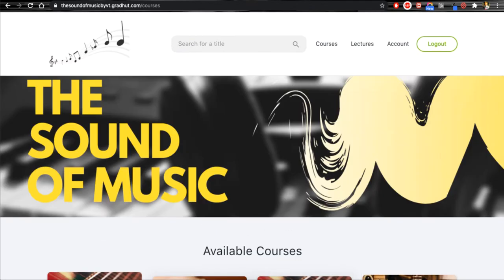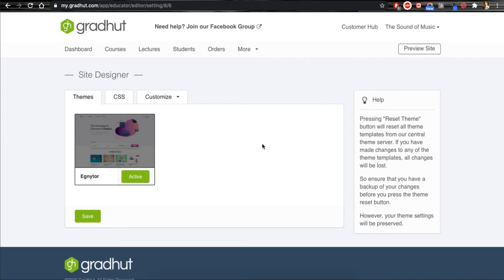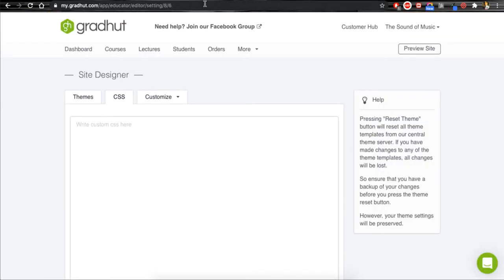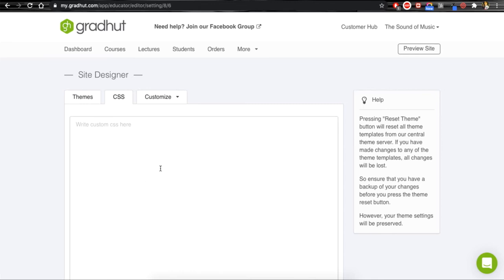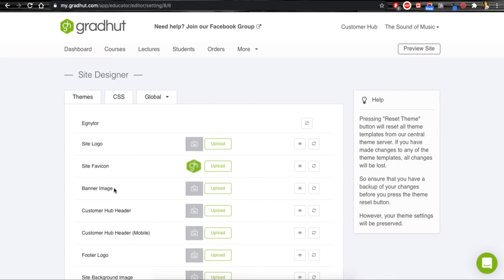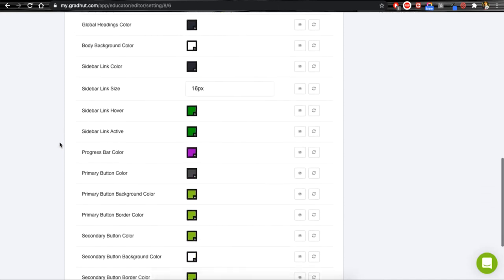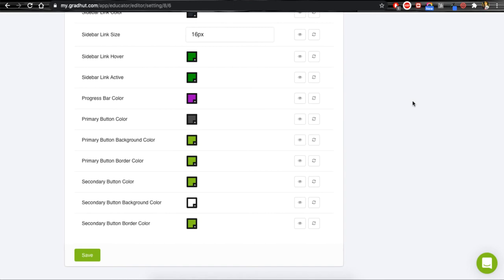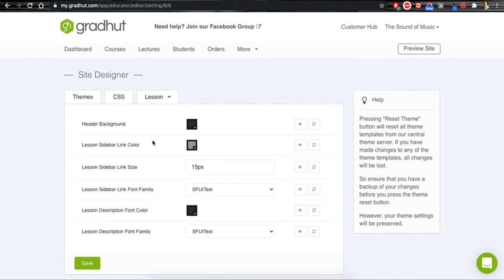How to Customize your School using Site Designer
Let the magic happen! Learn how to tweak the colors, graphics, and more on your school using GradHut's epic site designer.